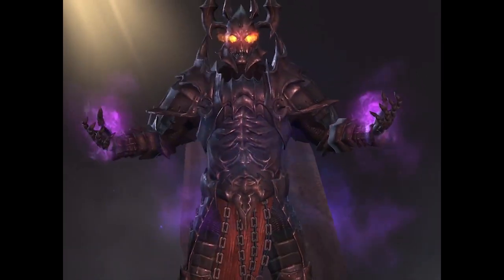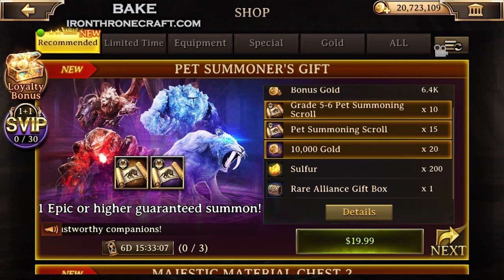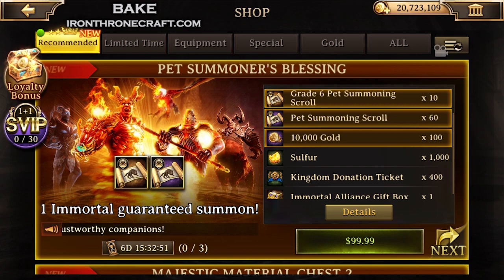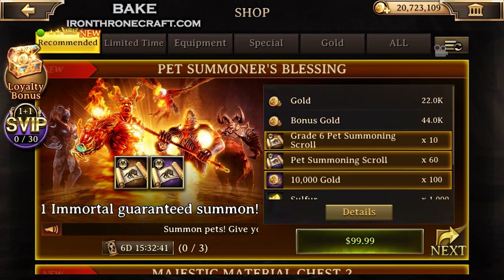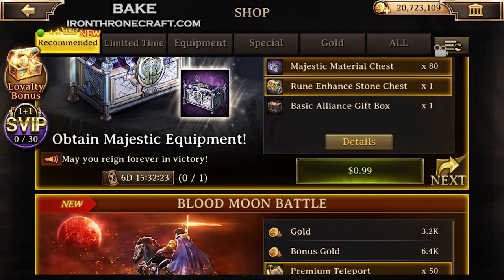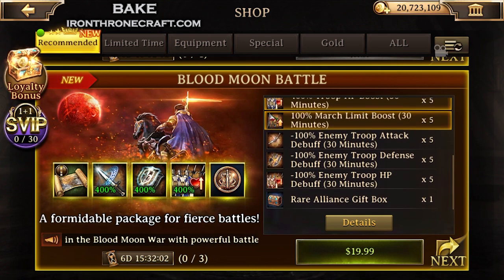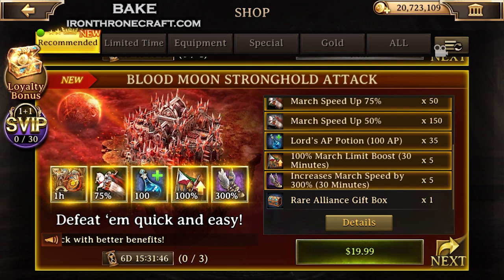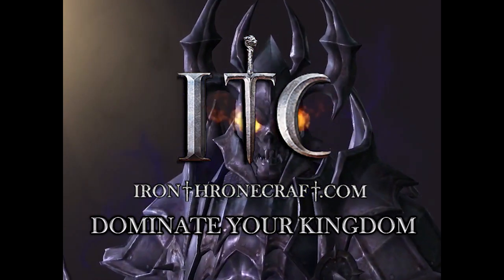Iron Throne - Best Packs in Iron Throne Week of May 28 2020, Pets!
Running through the best packs in Iron Throne for May 28, 2020 and giving a rundown on if the value for them is worth it!